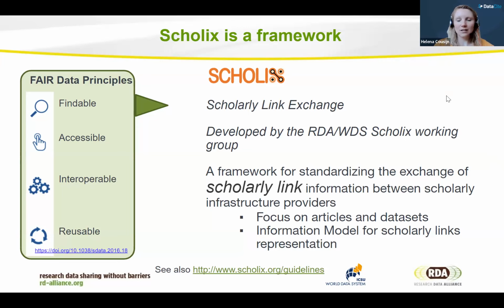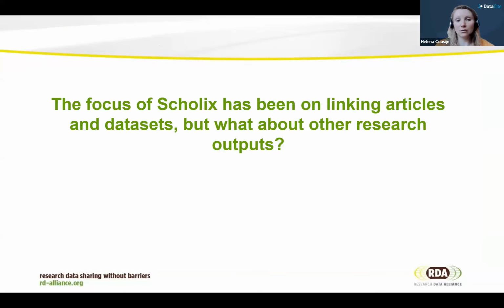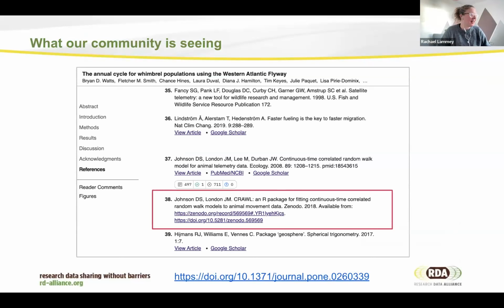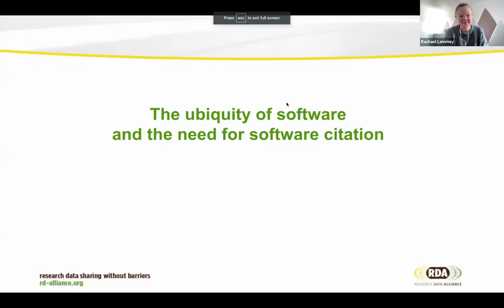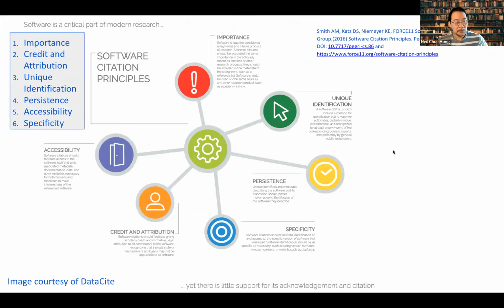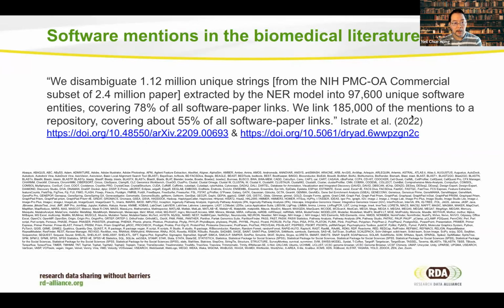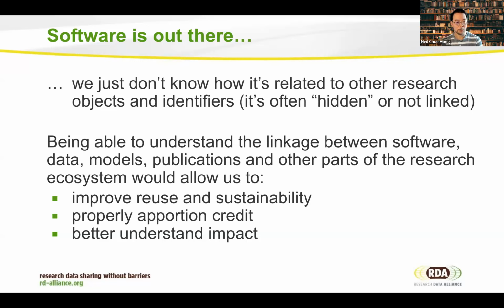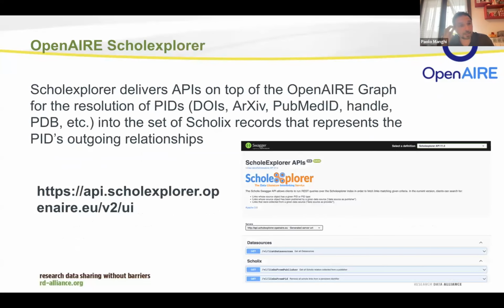Expanding Scholix to support software: your input required